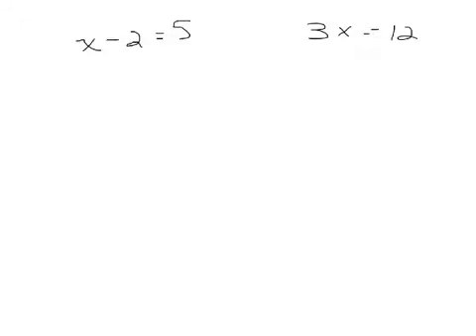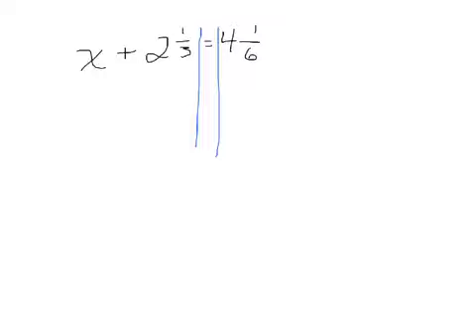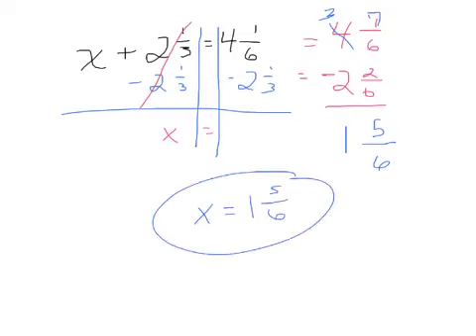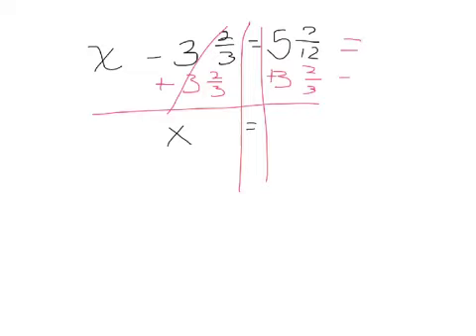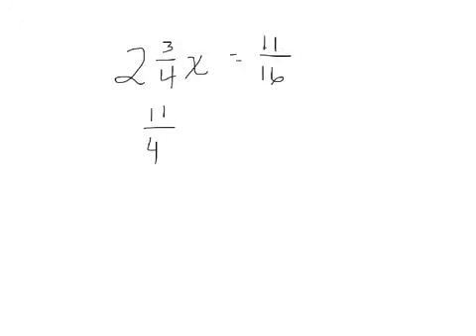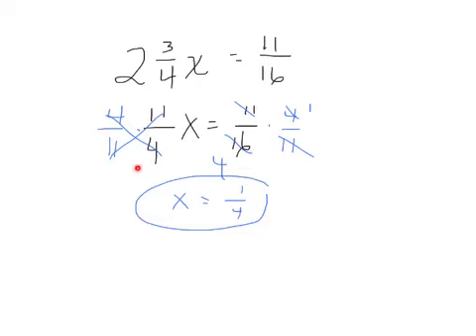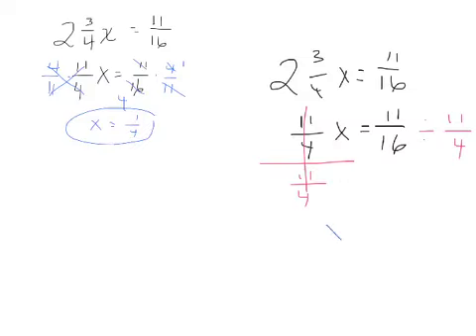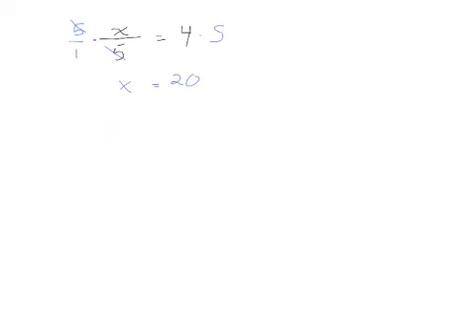4-5: Solving Equations with Fractions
One-step equations with fractions